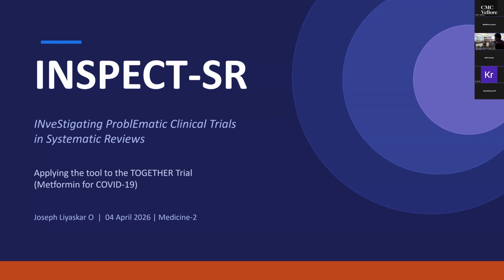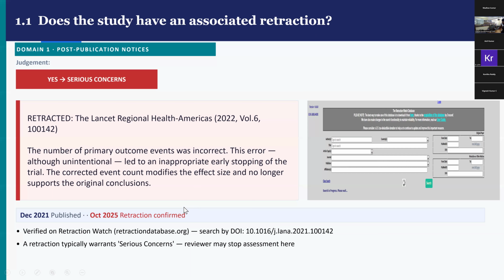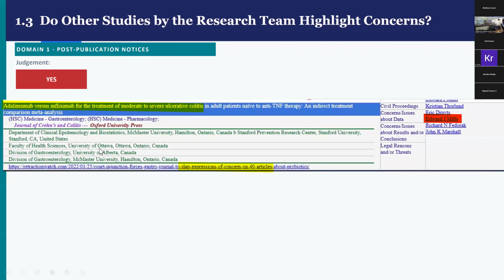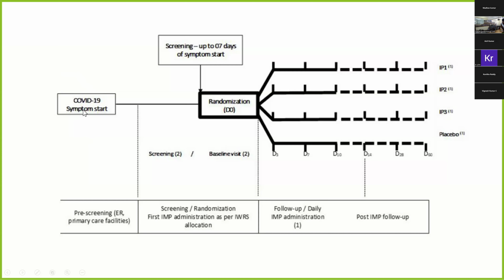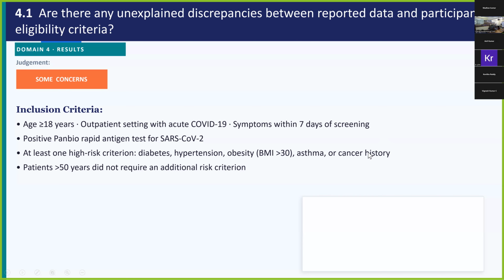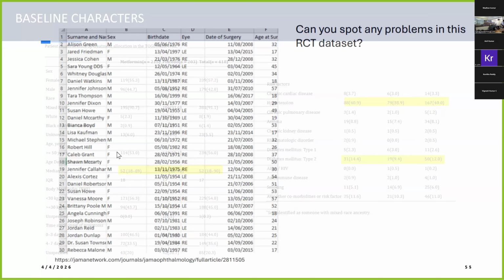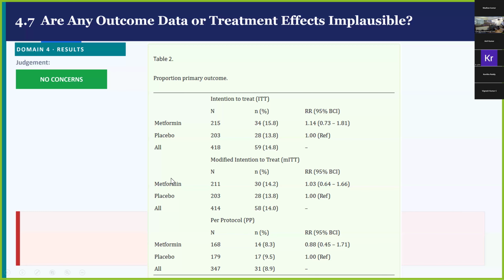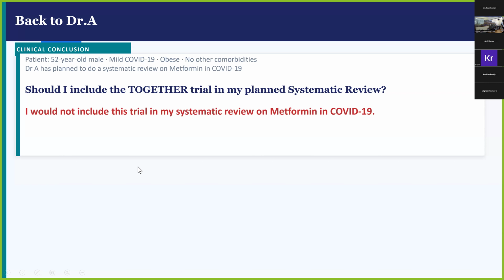INSPECT SR TOOL FOR TRUSTWORTHINESS _ DR. JOSEPH LIYASKAR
TOPIC : INSPECT SR TOOL FOR TRUSTWORTHINESS
APPRAISER : DR. JOSEPH LIYASKAR (General Medicine)
MODERATOR : DR. VIGNESH KUMAR (Professor - General Medicine)
DATE : APRIL 04, 2026
VENUE : CEU, CMC VELLORE